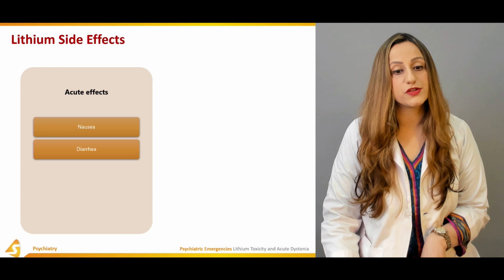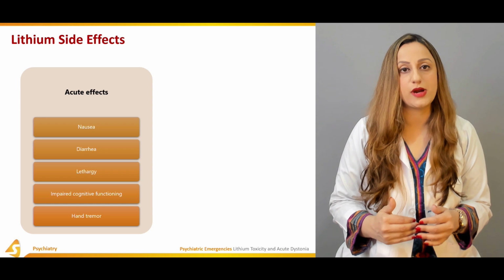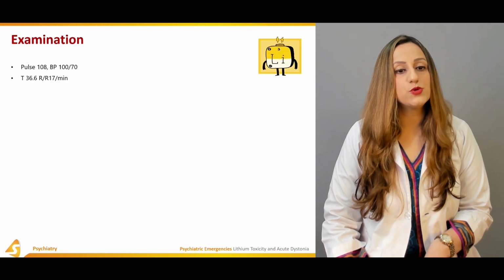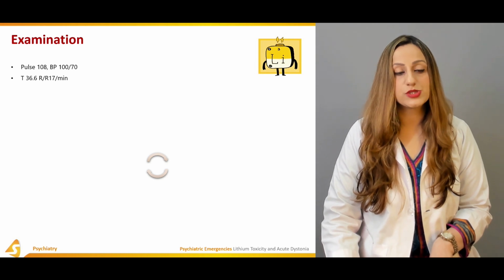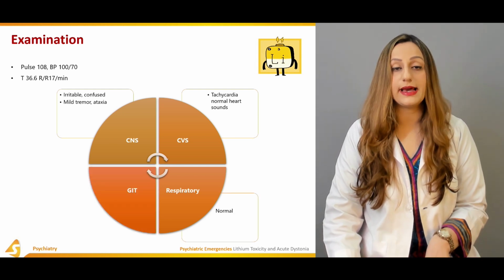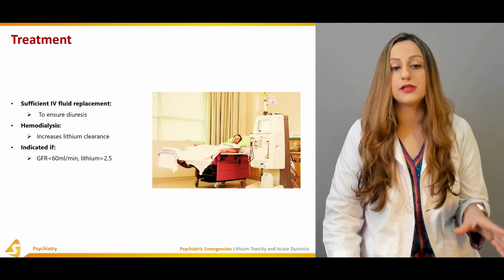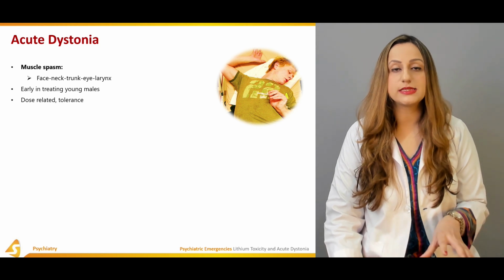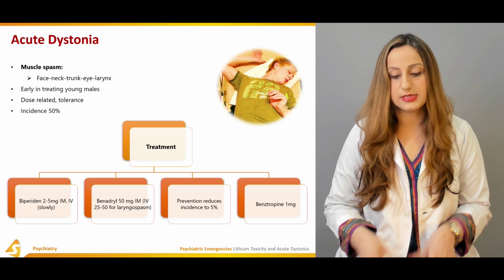Psychiatric Emergencies | Lithium Toxicity and Acute Dystonia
This sqadia.com medical video lecture is the explication of psychiatric emergencies. Dr. Hina Khan enlightens the fact that being a medical practitioner how to face and manage psychiatric emergencies. Ranging from behavioral disturbance to delirium tremens, a precise explanation is given. Also, how pharmacological approaches such as antipsychotics play a role in treating psychiatric illnesses. The role of lithium toxicity and acute dystonia is also narrated. Lastly, neuroleptic malignant syndrome is discussed as medication-causing NMS.

▬ 📃 Behavioral Disturbance
Acute Behavioural Disturbances (ABD) are discussed primarily in this section. About 10-20 % of ABDs are caused by pure psychiatric illnesses. Clinical presentation of acute behavioral problems is characterized by several factors such as acute confusional states, sleep-wake schedule, aggression, and irritability. Causative factors are alcohol intoxication, hypoglycemia, and sepsis.

▬ 📜 Antipsychotics
The first element of the non-pharmacological approach is communication. Then light is shed on rapid tranquilization. Likewise, antipsychotics are the first-line treatment. IM administration is required for urgent intervention. Dr. Hina Khan informs us about an array of antipsychotics. The treatment plan is also enlightened based on the drug of choice, combination therapy, and dosage. Risks of acute tranquilization are reported lastly.

▬ 📃 Delirium Tremens
The confusional state caused by the withdrawal of alcohol is indicated as delirium tremens. Pupil dilatation, pyrexia, hyperhidrosis, and signs of Wernicke’s encephalopathy are some of the clinical features of delirium tremens. Following this, delirium tremens factors are elaborated. Treatment modalities include pharmacotherapy with benzodiazepines and chlordiazepoxide. Complications involve subdural hematoma.

▬ 📜 Lithium Toxicity and Acute Dystonia
Lithium has a narrow therapeutic range. Its therapeutic dose is close to the toxic dose. Multiple levels of action of lithium include brain structure, neurotransmitter modulation, and intracellular changes. Acute and chronic side effects of lithium are also presented. For treatment purposes, sufficient IV fluid replacement and hemodialysis are advised. Subsequently, acute dystonia comes under debate.

▬ 📃 Neuroleptic Malignant Syndrome
Neuroleptic malignant syndrome is a rare condition. Hot weather is a risk factor for neuroleptic malignant syndrome. Signs of NMS include muscle rigidity, hyperthermia, tachypnoea, elevated white cell count, and raised creatinine phosphokinase. Dr. Hina Khan also discussed medications causing NMS. Alongside, management and treatment approaches are also discussed.